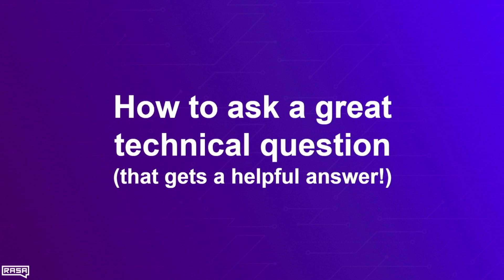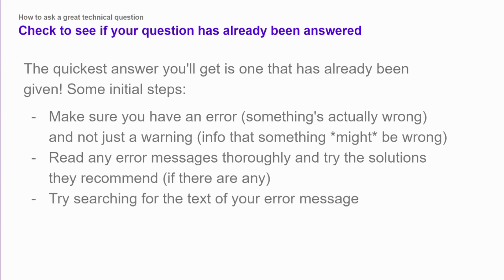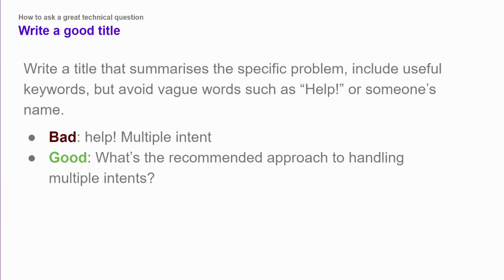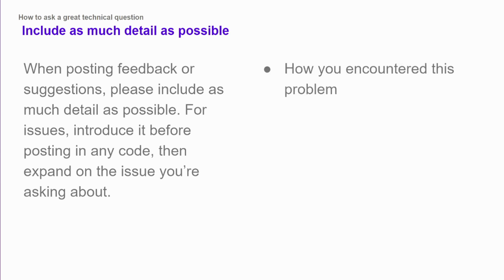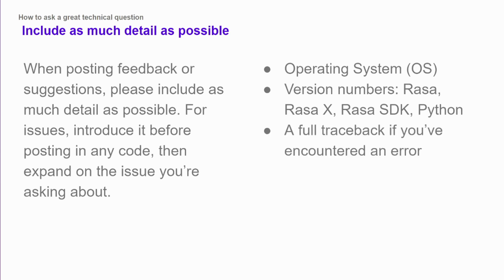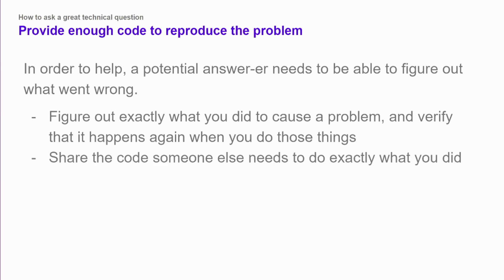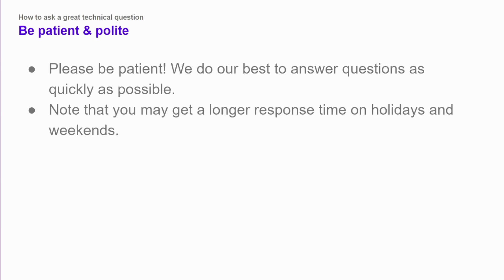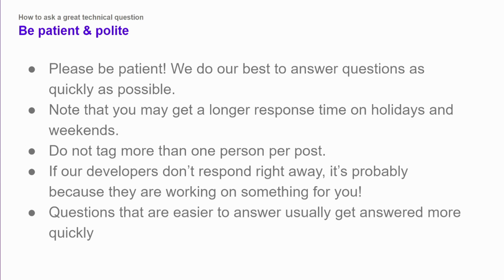How to ask a great technical question | Rasa Tutorial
This tutorial will show you how to ask a great technical question to help you get the most helpful answer.